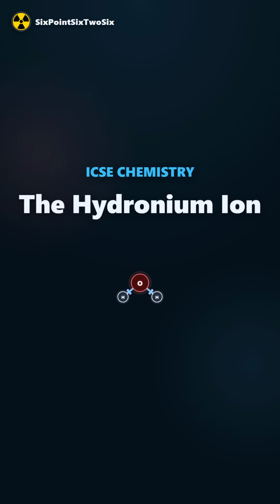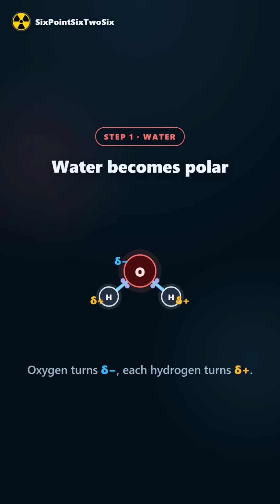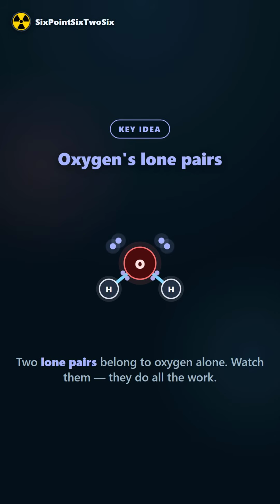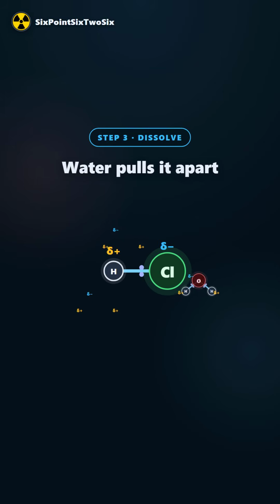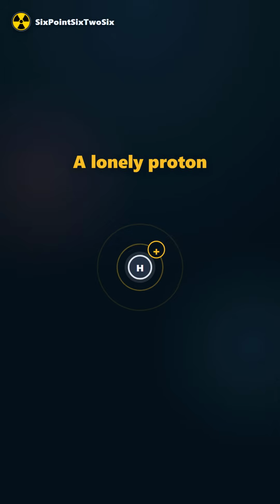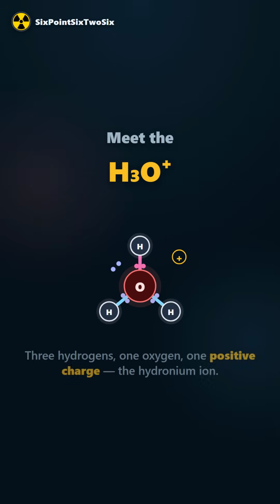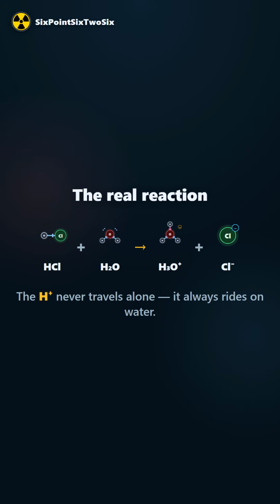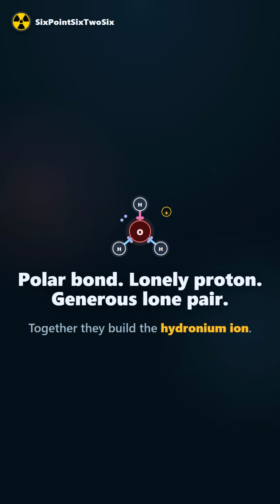Hydronium Explained in 100 Seconds ⏱️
What really happens when HCl dissolves in water? Watch how a water molecule forms the hydronium ion (H₃O⁺) through a simple visual explanation.